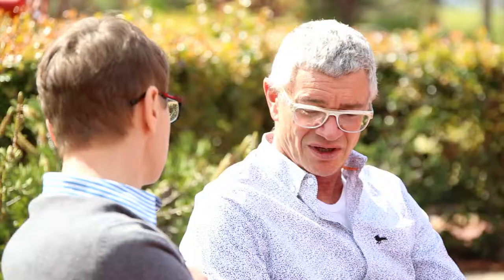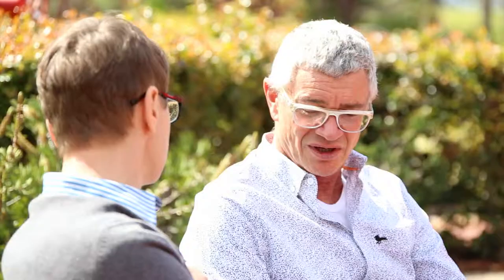Peter - Research Fellow - Sexualities and Gender Research Network @ UWS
The Master of Social Science allows you to select areas of study according to your personal interest and professional need. Critical and reflective professional practice is enhanced through core units in social theory, research methods and a research project. In addition, you are able to choose specialist professional units from a wide range available in other UWS postgraduate programs.

UWS offers a unique range of choices in the Master of Social Science and many units are available in flexible modes that recognise your competing demands of study, work and family. You may choose from among 'specialist' units with specialist lecturers who emphasise contemporary social and professional relevance. The course also provides a core of social science studies in research methods, theory and their applications